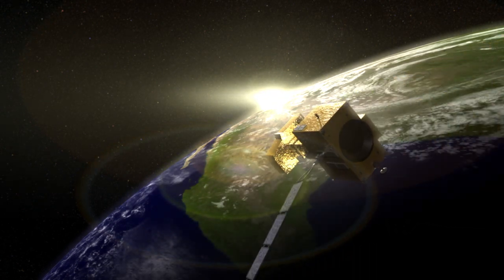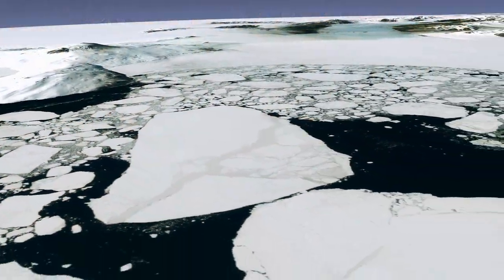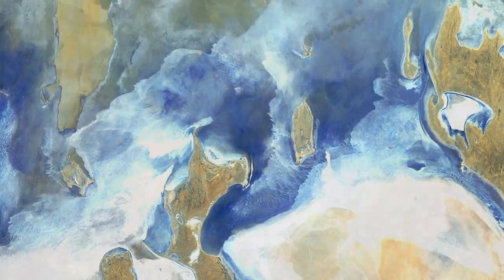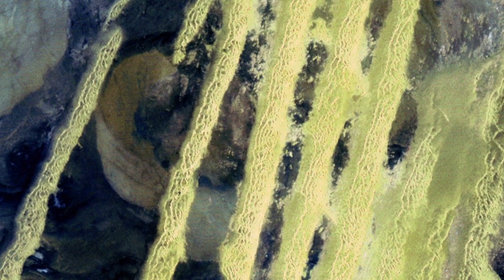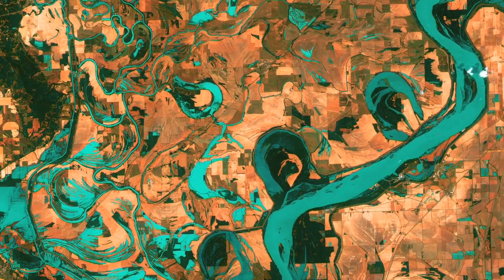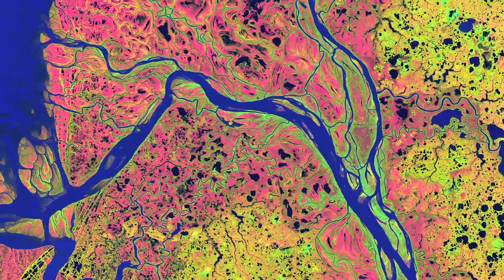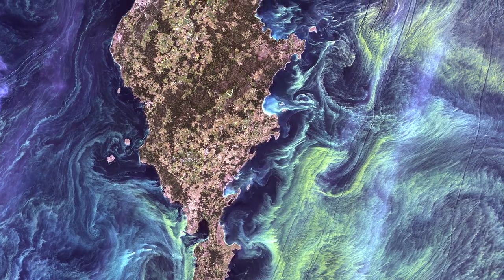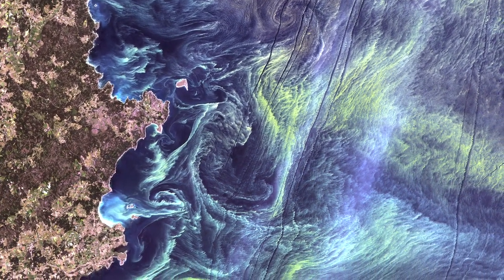Best of "Earth As Art" - Top Five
A series of Landsat satellites have surveyed the Earth's surface since 1972. In that time, Landsat data have become a vital reference worldwide, used for understanding scientific issues related to land use and natural resources. However, some Landsat images are simply striking to look at - presenting spectacular views of mountains and valleys, forests and farms. To celebrate the 40th anniversary of Landsat, the US Geological Survey and NASA asked for your help in selecting the top five Earth As Art images.